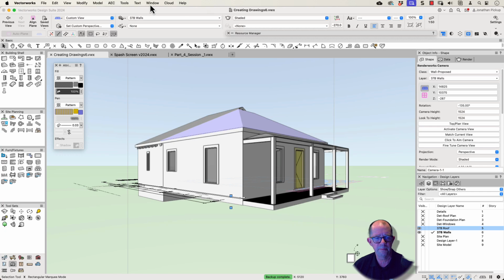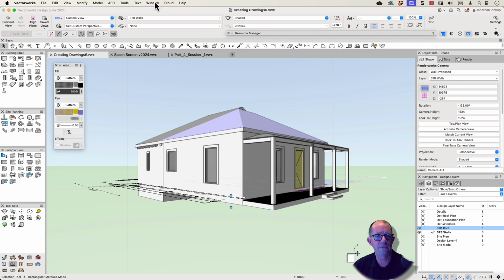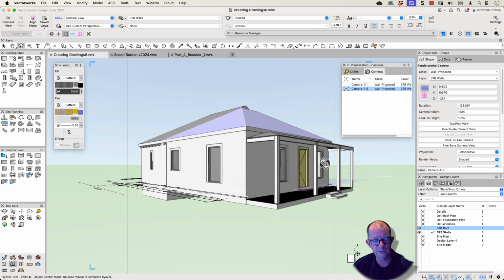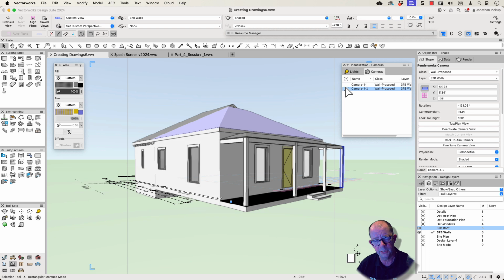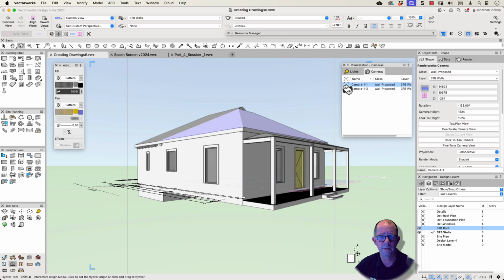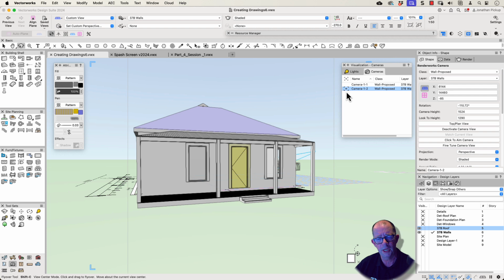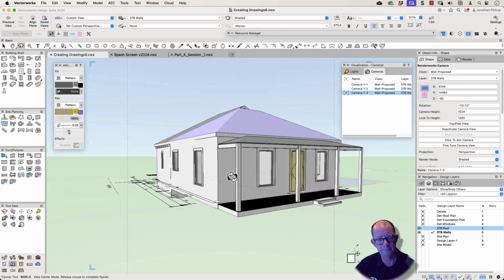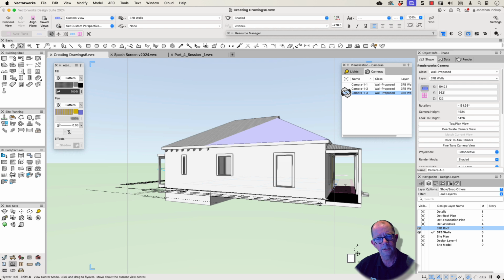Mastering Camera Activation and Duplication in Vectorworks 2024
In this informative episode, Jonathan Pickup dives into the nuances of the Vectorworks camera tool to unveil a helpful trick for maintaining control over multiple camera views. The focus is on the activate and deactivate feature, which, if ignored, can result in inadvertent camera movements. Jonathan walks us through a step-by-step demonstration of how to skillfully manage various camera angles within the software, ensuring precise and intentional adjustments.

Jonathan begins by introducing the visualization palette within Vectorworks, demonstrating how to activate and duplicate cameras, and subsequently adjust views without losing previously set perspectives. Throughout this session, he emphasizes the utility of the activate/deactivate function, debunking the initial frustration he faced, revealing how this feature can streamline your workflow. This tutorial is packed with practical advice for anyone looking to enhance their Vectorworks proficiency and perfect their digital design skills.

Key Takeaways:
*Understanding Camera Activation: Activate and deactivate cameras to avoid accidental movements.
*Using the Visualization Palette: Navigate to Window - Palettes - Visualization to manage your cameras.
*Duplicating Cameras: Effortlessly create multiple camera views by duplicating existing ones.
*Adjusting Views Efficiently: Learn to turn and adjust views without altering your original camera settings.
*Practical Workflow Tips: Implement Jonathan’s strategies for a smoother and more productive Vectorworks experience.